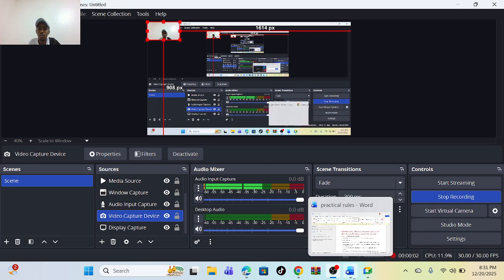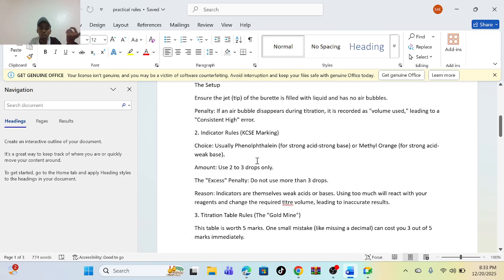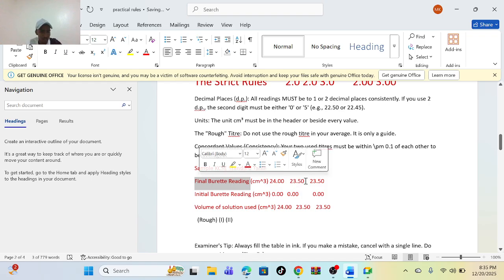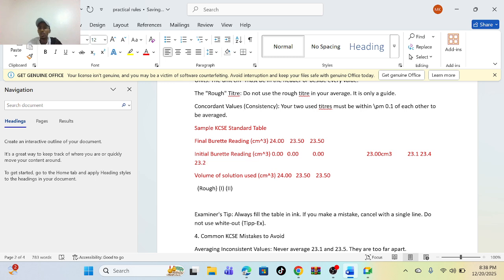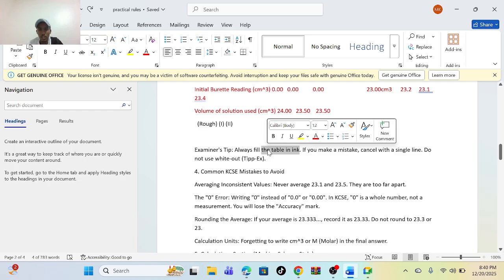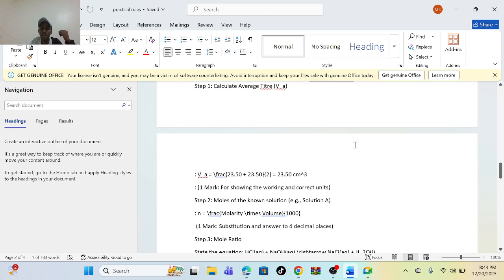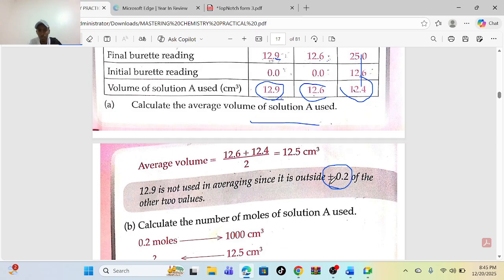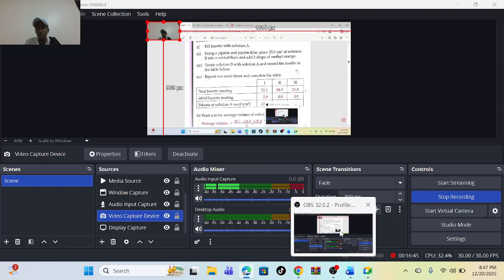MOLES FORM 3 PART 4: PRACTICAL RULES